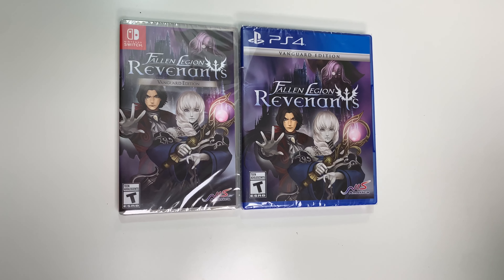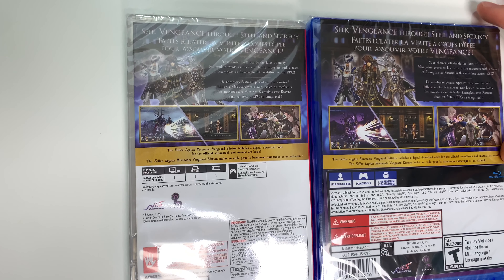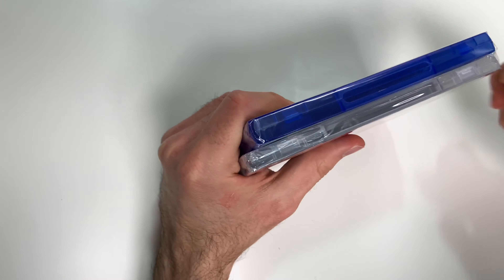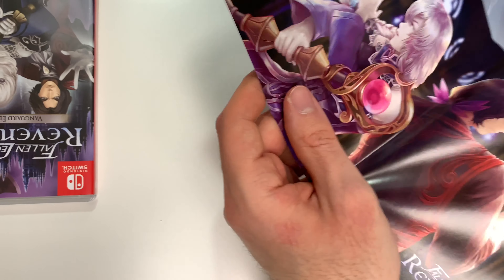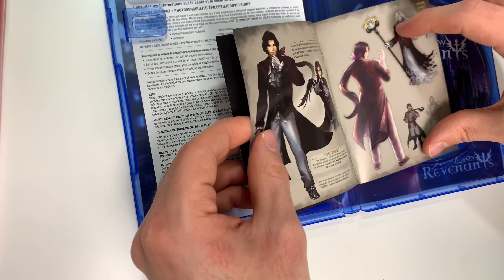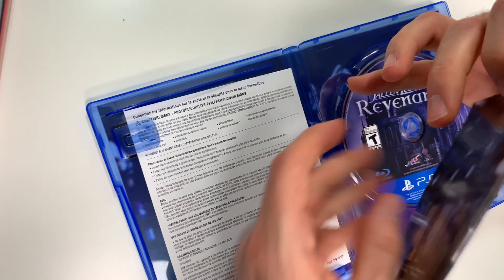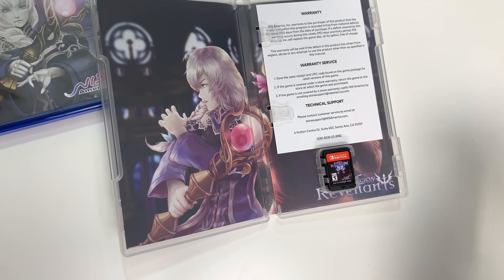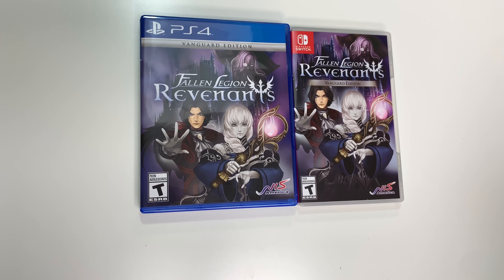Fallen Legions Revenants (PS4/ Switch) Unboxing